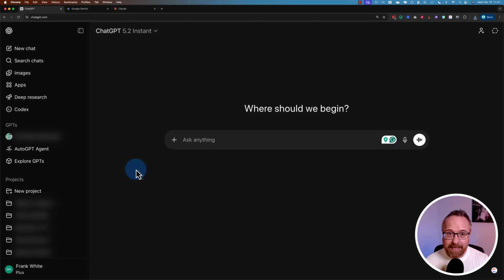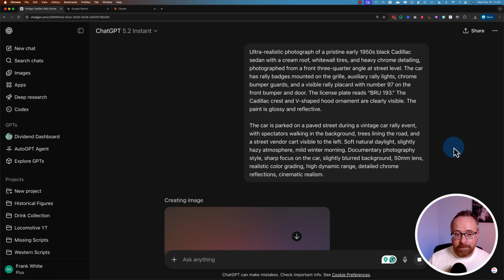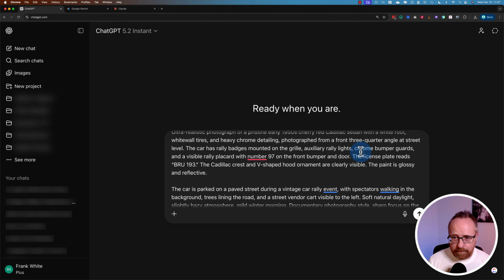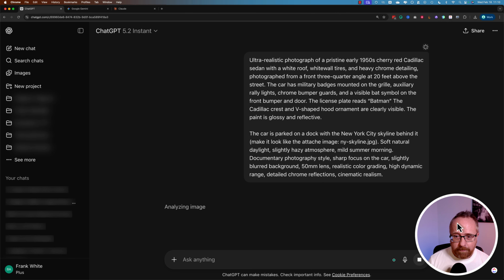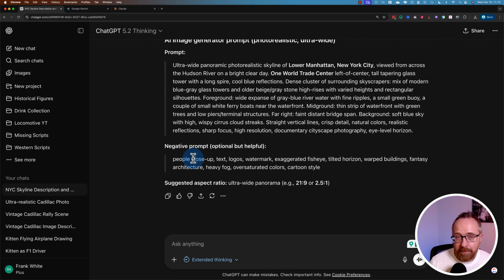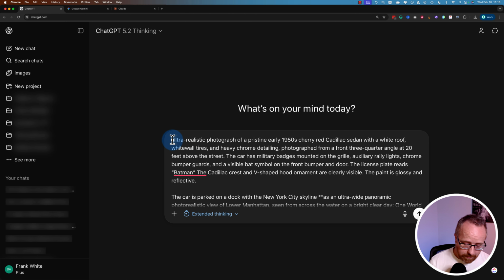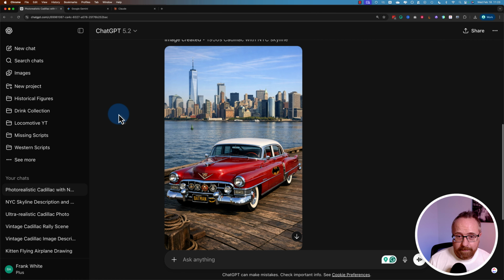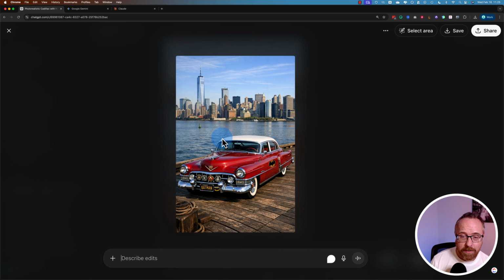Nobody Told You ChatGPT Could Edit Photos Like This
This video shows advanced image editing and creation using AI, specifically ChatGPT. Learn how to use a chatgpt photo editing prompt to have the AI describe an image in detail. This detailed description then becomes your chatgpt prompt to create new, refined images. Discover how to create images with chatgpt effectively, making ai photo editing accessible for everyone.

WordPress: @wplearninglab
Apple Products:  @LaunchTimeMedia

Time Stamps

0:00 Advanced Image Editing and Creation Secrets
0:18 Using AI to Reverse Engineer Image Prompts
0:31 Analyzing Images for Highly Detailed Prompts
0:55 Midjourney and SDXL Negative Prompt Tips
1:28 Comparing AI Generated Images to Originals
2:10 Editing Complex Prompts for Better Results
2:50 Adding Batman Customizations to Cadillac
3:05 Combining Custom Subjects with New Backgrounds
3:45 Troubleshooting AI Guardrails and Copyright Errors
4:15 Describing Environment Images for Better AI Context
5:30 Merging Multiple Detailed Prompts in ChatGPT
6:35 Using Selective Edit Tool to Remove Objects
7:20 Using Unfiltered AI Models for Image Editing
8:00 Mastering Iterative AI Image Fine Tuning
9:15 Complete ChatGPT Mastery Playlist